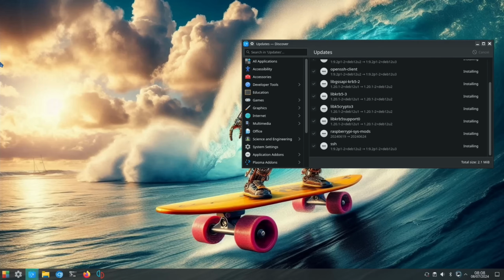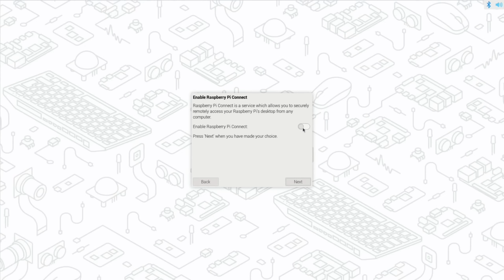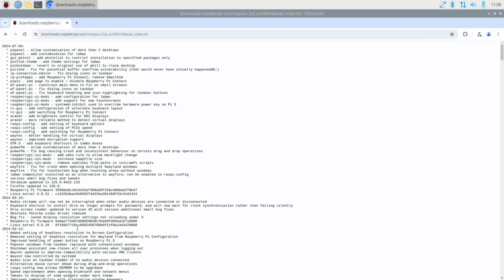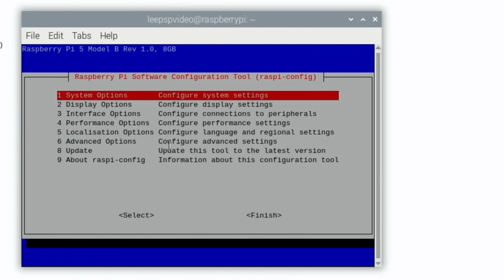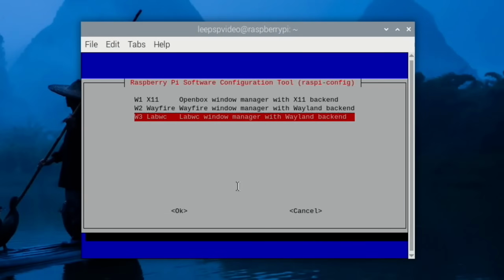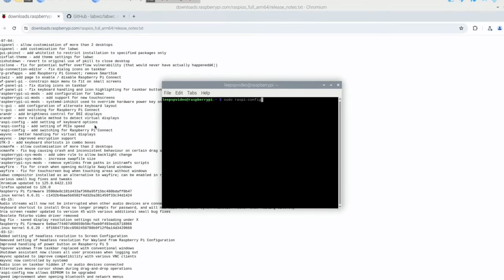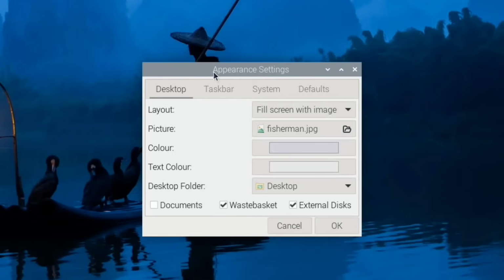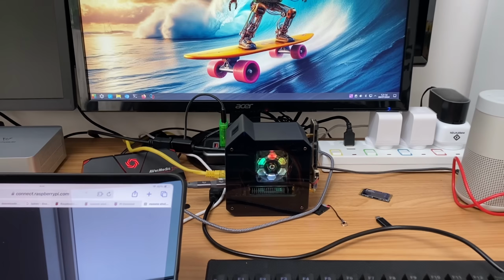Raspberry Pi OS Update July 2024.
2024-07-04 update tested on Raspberry Pi 5

changes listed below

My videos

  * pipanel - allow customisation of more than 2 desktops
  * pipanel - add customisation for labwc
  * gui-pkinst - add whitelist to restrict installation to specified packages only
  * pixflat-theme - add theme settings for labwc
  * pishutdown - revert to original use of pkill to close desktop
  * piclone - fix for potential buffer overflow vulnerability (that would never have actually happenedâ€¦)
  * lp-connection-editor - fix dialog icons on taskbar
  * rp-prefapps - add Raspberry Pi Connect; remove SmartSim
  * piwiz - add page to enable / disable Raspberry Pi Connect
  * wf-panel-pi - constrain main menu to fit on small screens
  * wf-panel-pi - fix dialog icons on taskbar
  * wf-panel-pi - fix keyboard handling and icon highlighting for taskbar buttons
  * raspberrypi-ui-mods - add configuration for labwc
  * raspberrypi-ui-mods - add support for new touchscreens
  * raspberrypi-ui-mods - systemd-inhibit used to override hardware power key on Pi 5
  * rc-gui - add configuration of alternate keyboard layout
  * rc-gui - add switching for Raspberry Pi Connect
  * arandr - add brightness control for DSI displays
  * arandr - more reliable method to detect virtual displays
  * raspi-config - add setting of keyboard options
  * raspi-config - add setting of PCIe speed
  * raspi-config - add switching for Raspberry Pi Connect
  * wayvnc - better handling for virtual displays
  * wayvnc - improved encryption support
  * GTK-3 - add keyboard shortcuts in combo boxes
  * pcmanfm - allow customisation of more than 2 desktops
  * pcmanfm - fix bug causing crash and inconsistent behaviour on certain drag and drop operations
  * raspberrypi-sys-mods - add udev rule to allow backlight change
  * raspberrypi-sys-mods - increase swapfile size
  * raspberrypi-sys-mods - remove symlinks from paths in initramfs scripts
  * wayfire - fix for crash when opening multiple Xwayland windows
  * wayfire - fix for touchscreen bug when touching areas without windows
  * labwc compositor installed as an alternative to wayfire; can be enabled in raspi-config
  * various small bug fixes and tweaks
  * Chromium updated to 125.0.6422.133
  * Firefox updated to 126.0
  * Raspberry Pi firmware 3590de0c181d433af368a95f15bc480bdaff8b47
  * Linux kernel 6.6.31 - c1432b4bae5b6582f4d32ba381459f33c34d1424